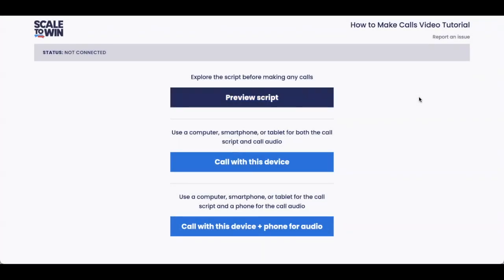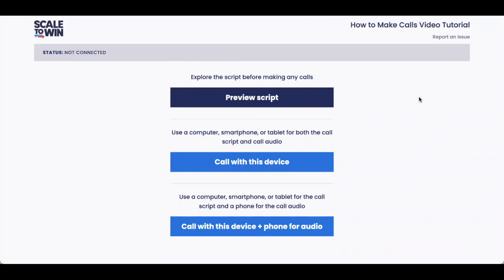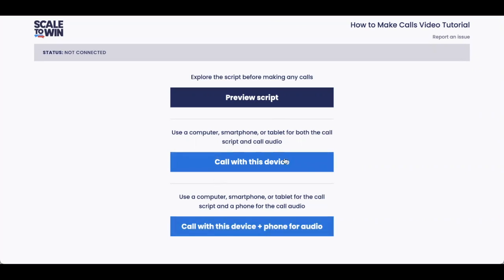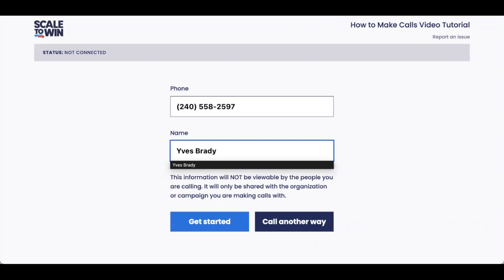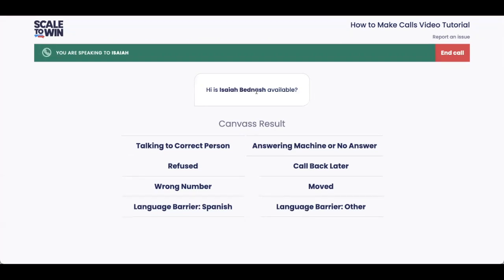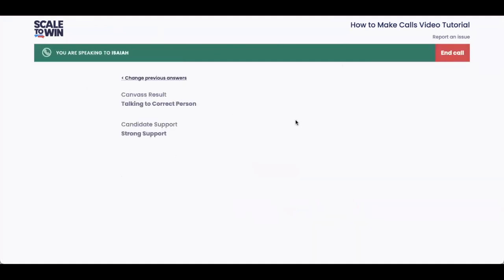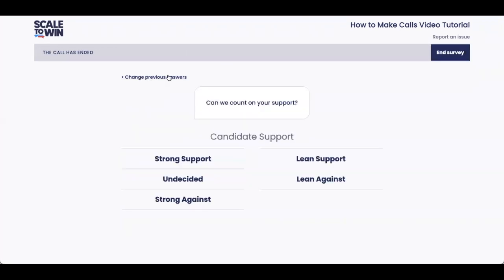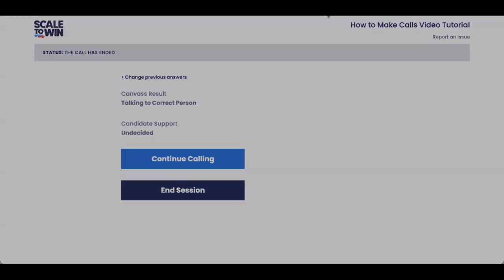How to Make Calls with the Scale to Win Dialer!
Learn how to make calls with the Scale to Win Dialer. In this Video, callers:
1. learn how to connect to the dialer
2. learn how to navigate the call script